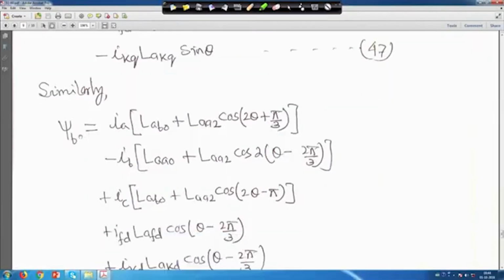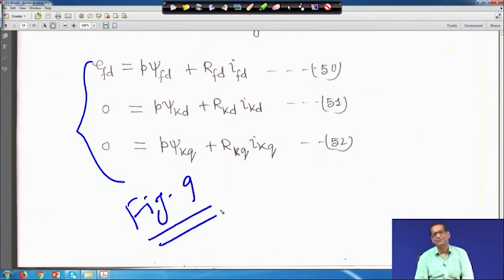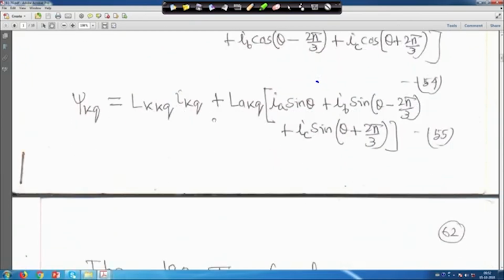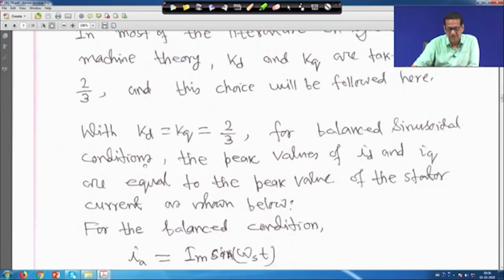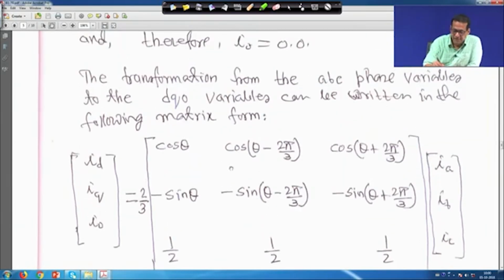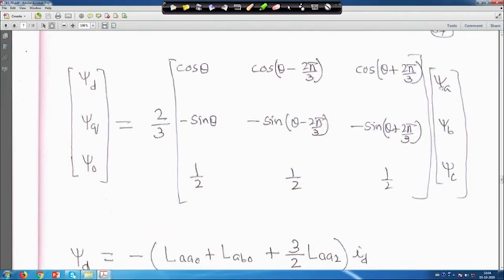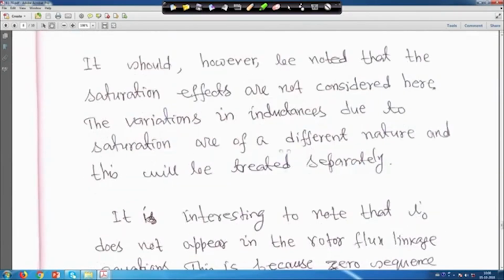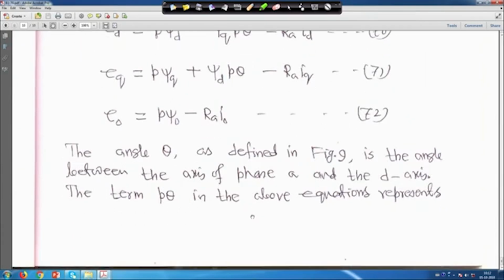Power System Stability (Contd.)